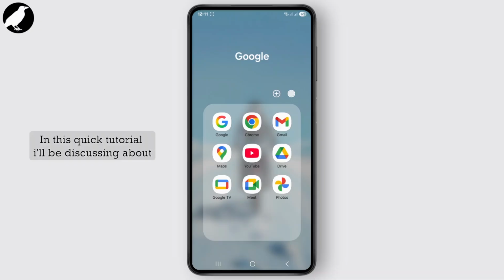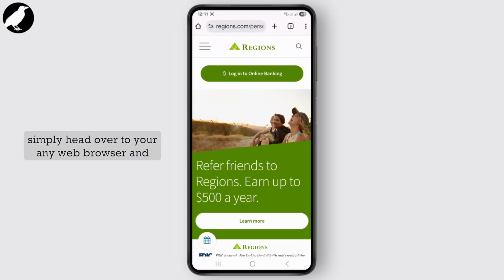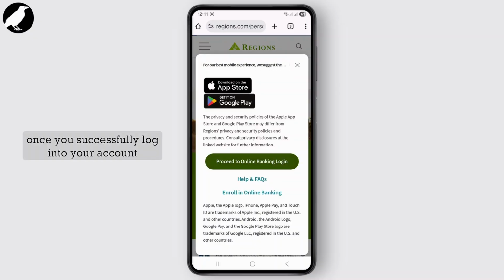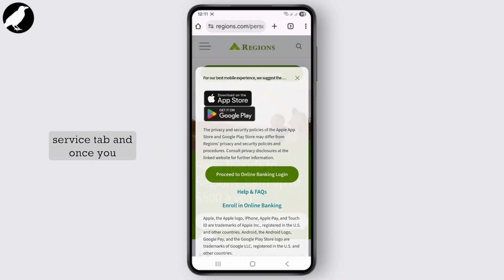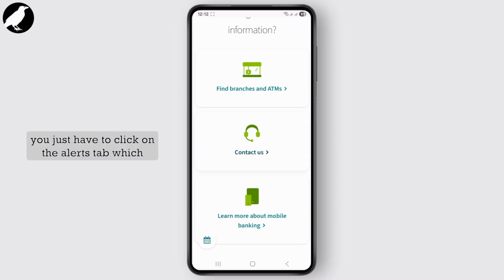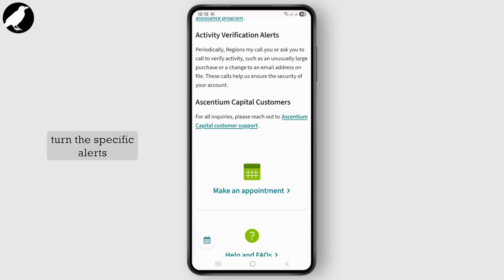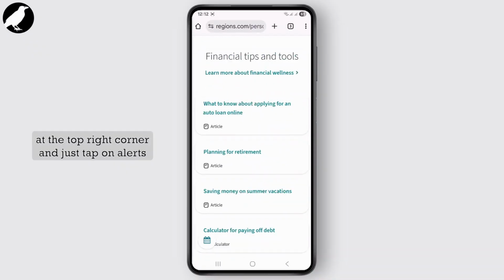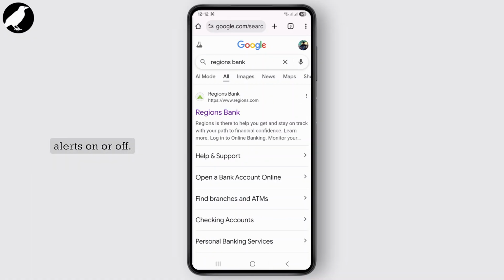How to Manage Notification Preferences in Region Bank Online Banking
How to Manage Notification Preferences in Regions Bank Online Banking (2025)! Want to customize your alerts and notifications for your Regions Bank account? This video will guide you through the steps on how to manage notification preferences in Regions Bank online banking quickly and easily. Whether you're asking, "How do I change my notification settings in Regions Bank?" or need help with managing alerts for transactions, balances, and more, this tutorial has you covered. Learn how to set up, update, or turn off notifications to stay in control of your banking alerts. Watch now to manage your Regions Bank notifications today!

Timestamps:

00:00 How to Manage Notification Preferences in Regions Bank Online Banking
00:10 How Do I Change Notification Settings in Regions Bank?